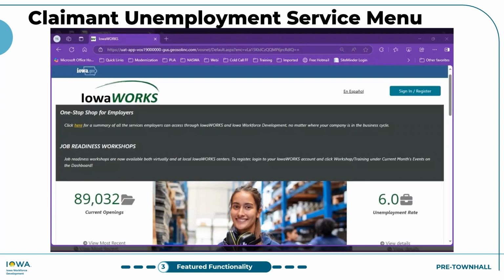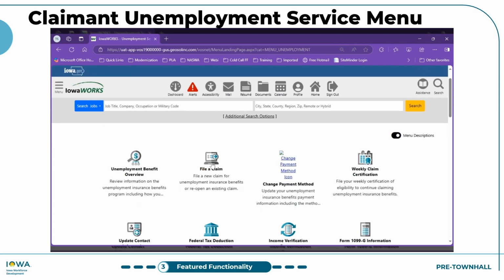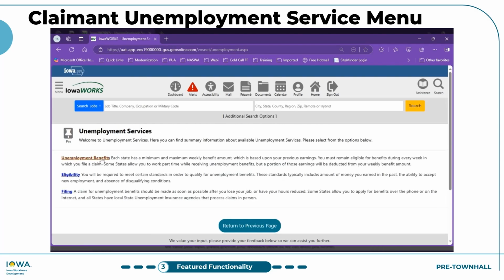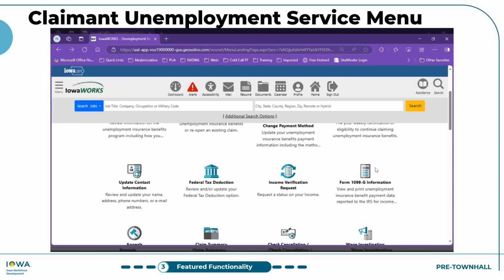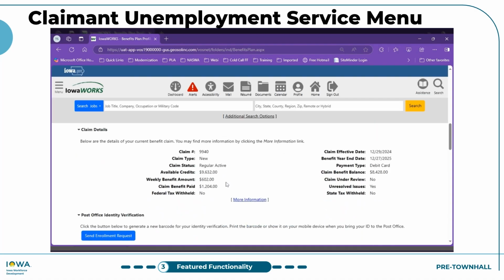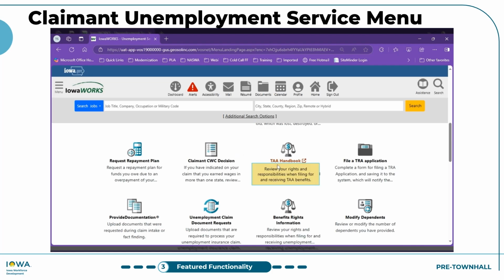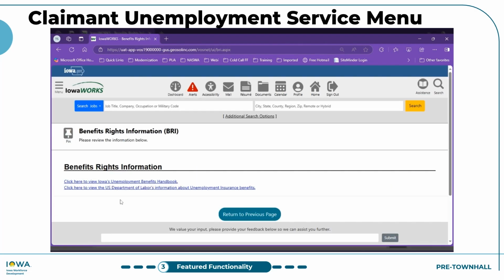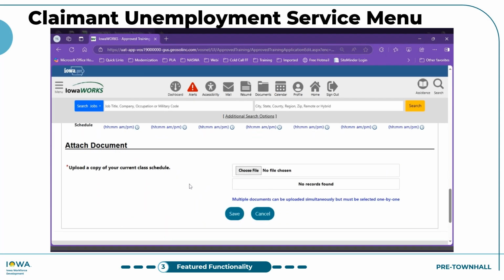New Unemployment System in IowaWORKS: Overview of Clamant Menu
Iowa Workforce Development (IWD) is modernizing its Unemployment Benefits system to make applying for benefits easier, faster, and more secure. Starting June 3, 2025, Iowans will complete the entire unemployment benefits filing process on the iowaworks.gov website, all in one place.

This video provides a full overview of the new claimant menu in IowaWORKS system, including many of the central actions that you will take on your unemployment claim.

Other Iowa Workforce Development Resources:

- Request a visit from the IowaWORKS Mobile Workforce Center by visiting

- Find all of your Iowa workforce-related programs and partners at: workforce.iowa.gov

- To find your local IowaWORKS office, please visit IowaWORKS.gov.

- To listen to full episodes of the MissionEmployable podcast, please and on Libsyn at missionemployable.libsyn.com

- You can also find the Mission: Employable podcast wherever you get your podcasts. Available on Apple Podcasts, Amazon Music, Spotify, and more.